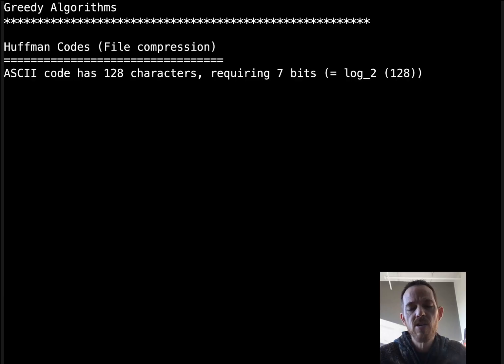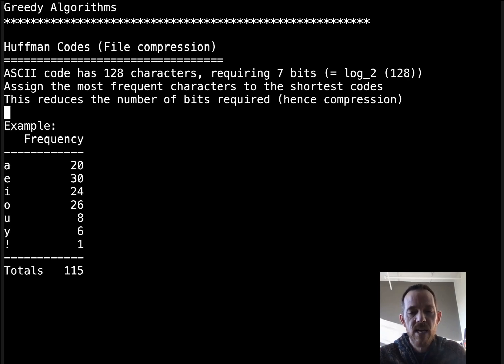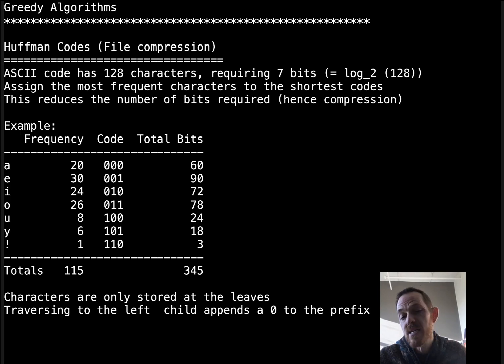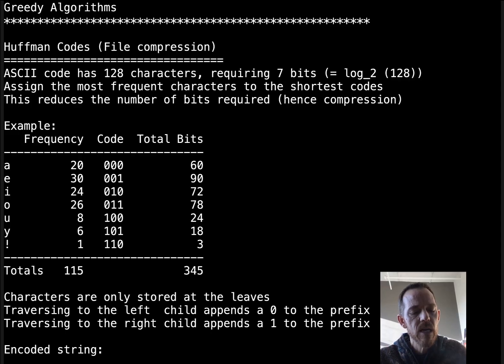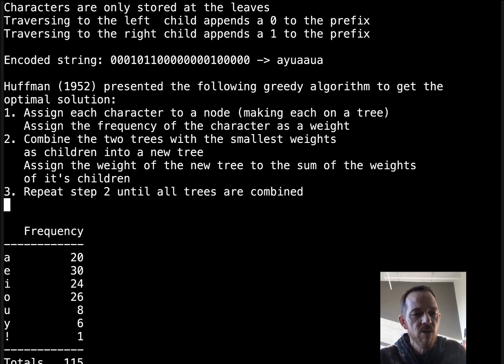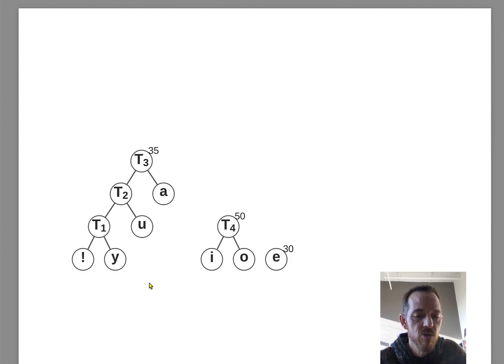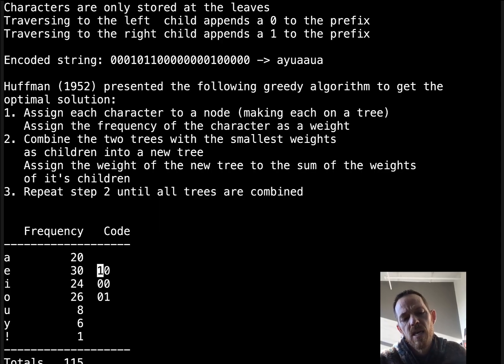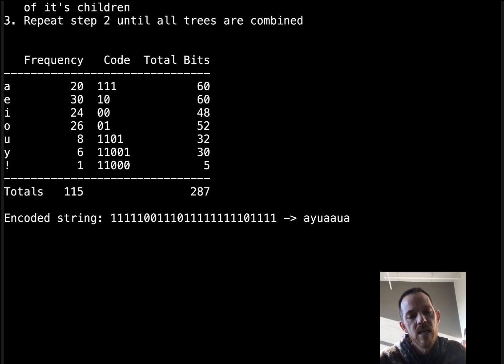Greedy Algorithms: Huffman Codes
Introduction (with examples) of have to calculate Huffman codes.